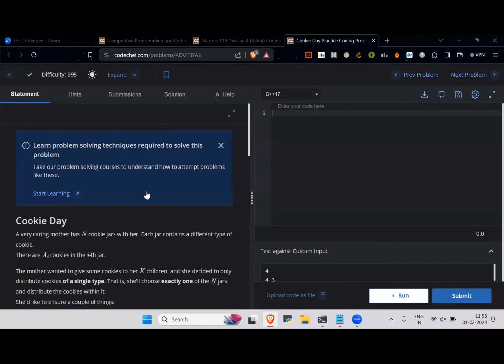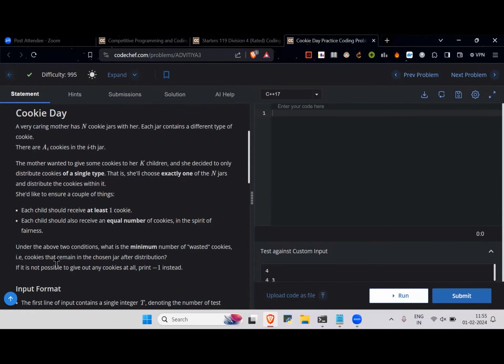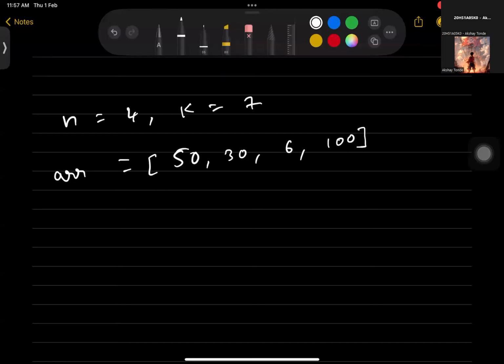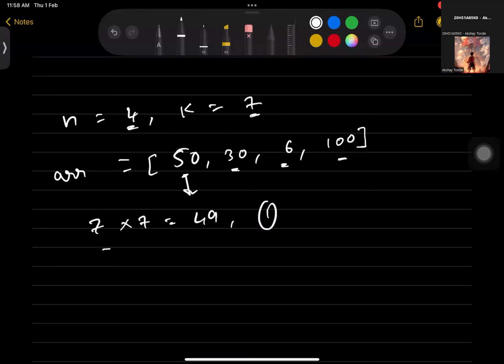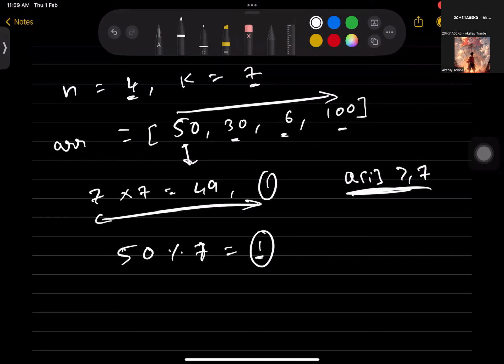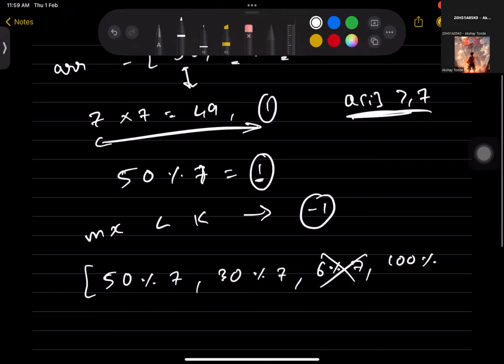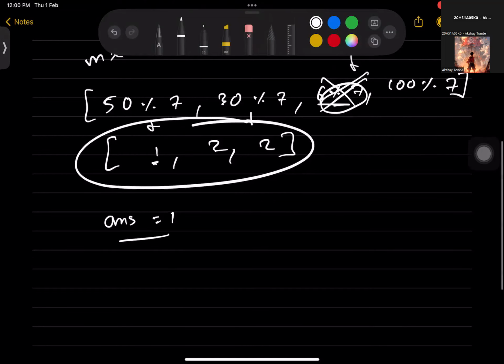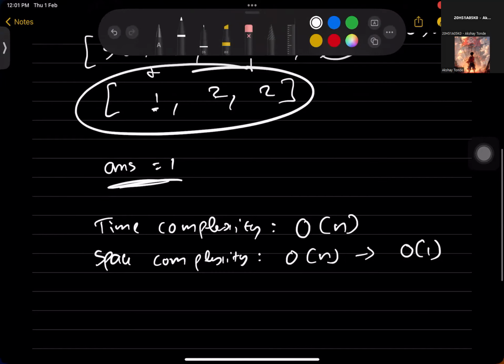CodeChef Starter 119 Contest - Cookie Day (ADVITIYA3)